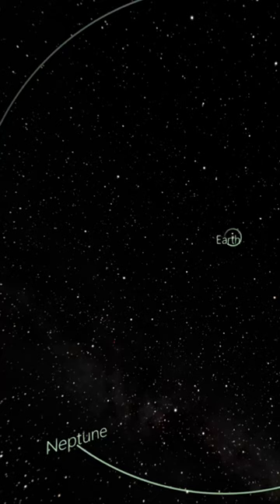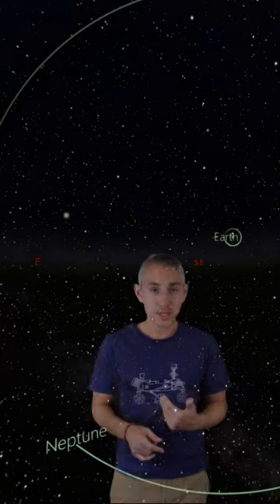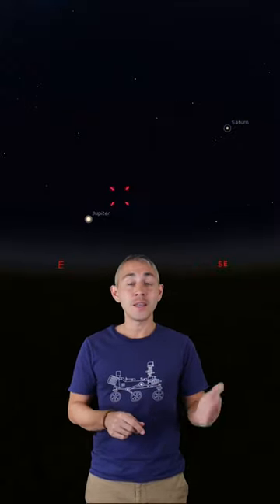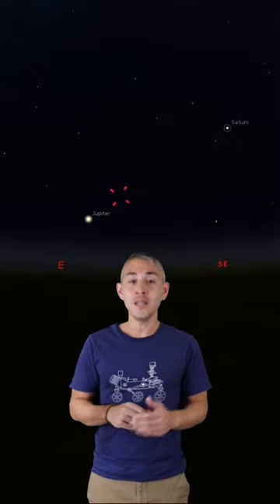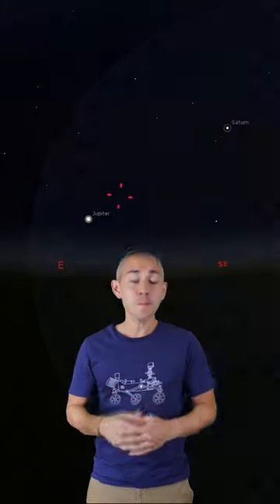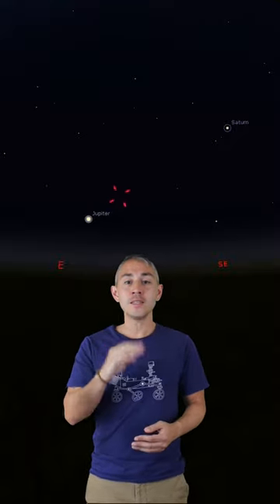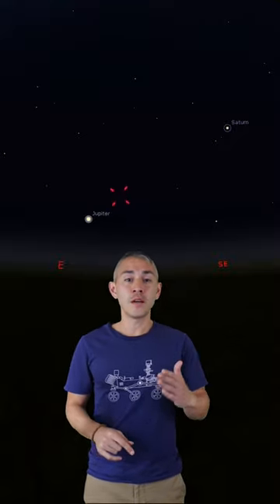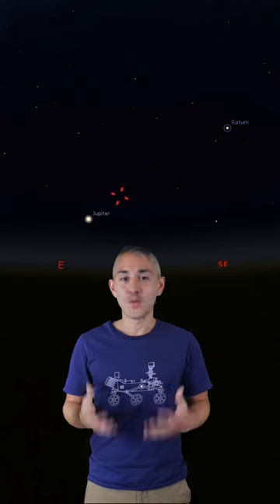The Sky Tonight [September 12-18, 2022] (Part 3 of 3)